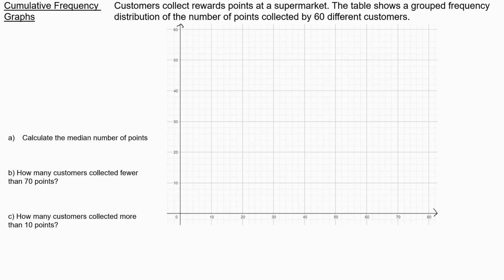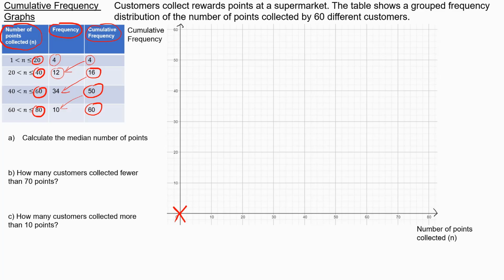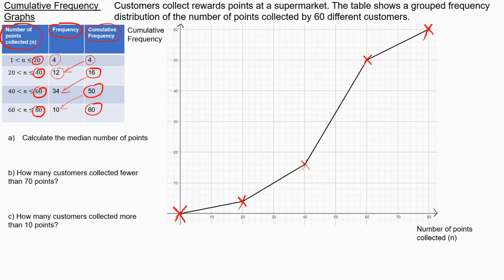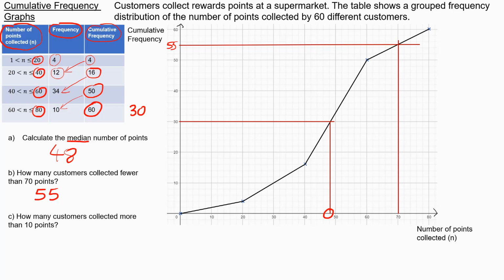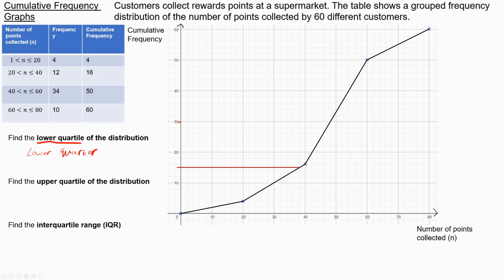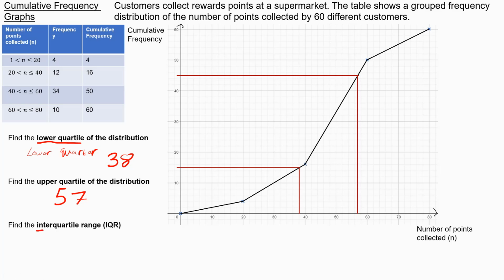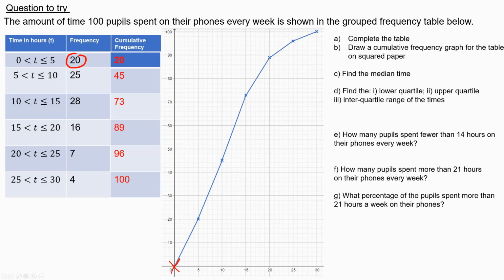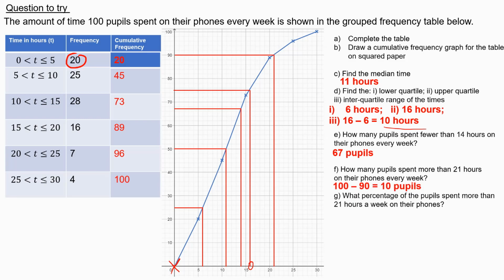Cumulative Frequency and Quartiles